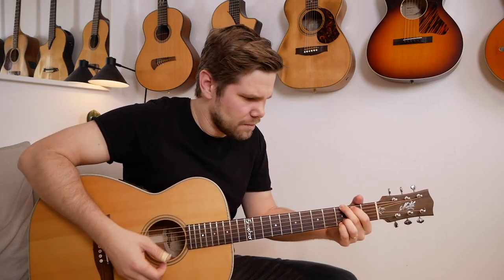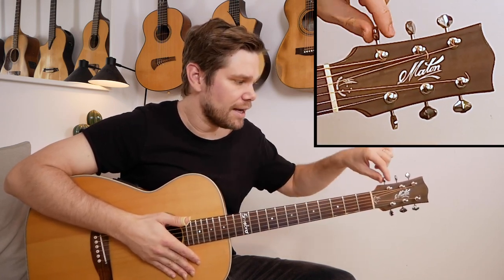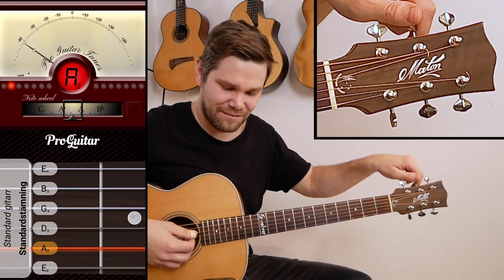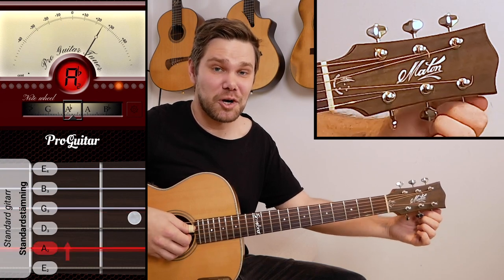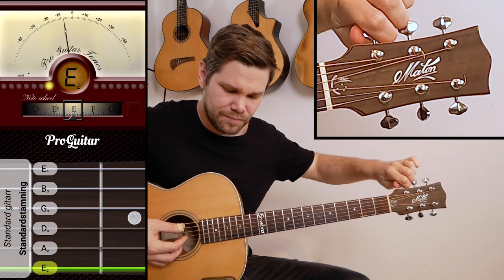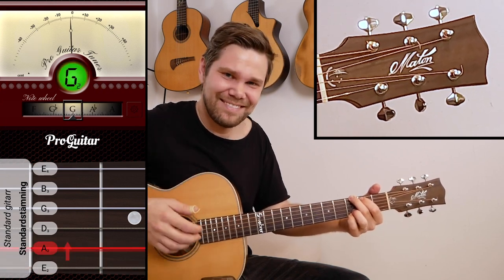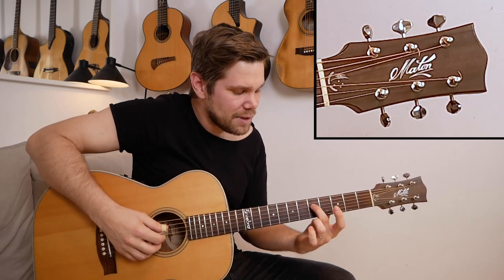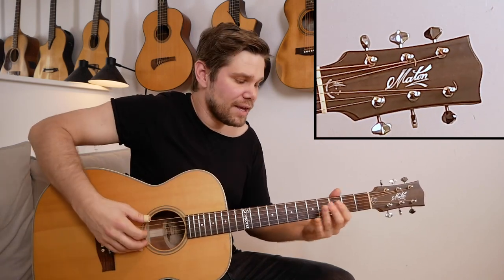How To Tune Your Guitar (for Beginners)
ProGuitar Lessons -
How To Tune Your Guitar

In this video we're learning how to tune our favourite instrument - the guitar!
The tuner that we use in this video is our own app called the ProGuitar Tuner.

0:00 Intro
0:23 Learn the string names
2:32 Using the Pro Guitar Tuner
10:08 Tuning without a reference note

Also, we hope you enjoy our "1 minute lesson"-series at ProGuitar! There are licks and tricks posted almost every week on this channel! Our main educator is the acoustic guitar master Emil Ernebro!
 We also have some guest teachers on the site!

By the way, you can now get a Gift Card with all of my lessons and TABs (1 month, 3 months or 1 year subscription) for your guitar playing friend or family member! :)

Here's the link to the FREE Tabs and notation!

To see more "1 minute lessons", please check out our Instagram channel: @proguitarofficial